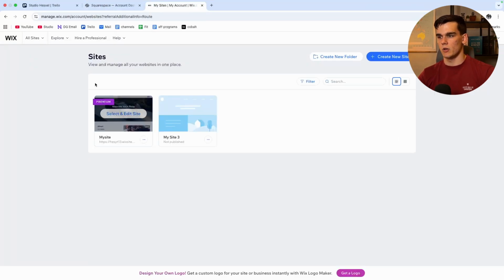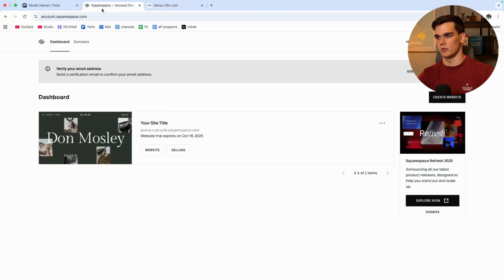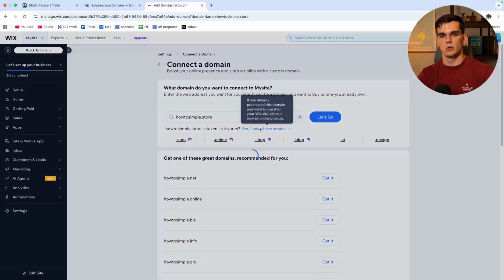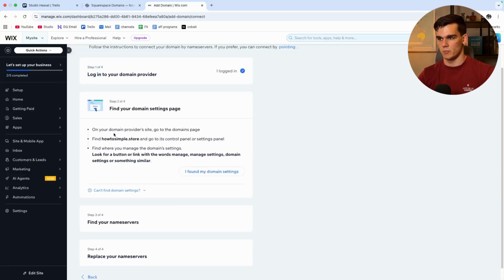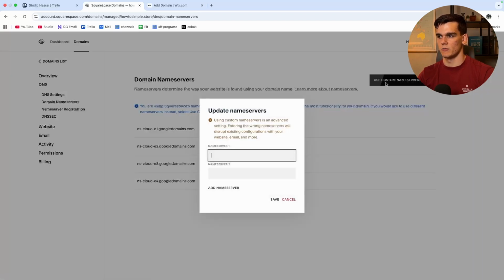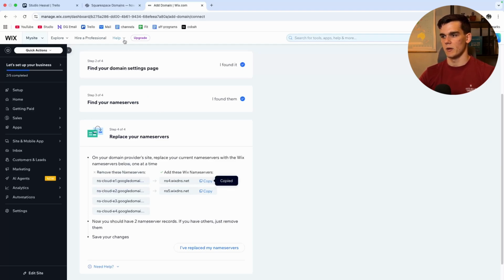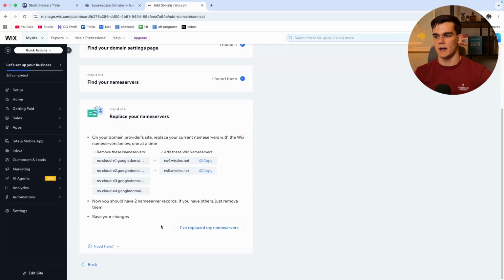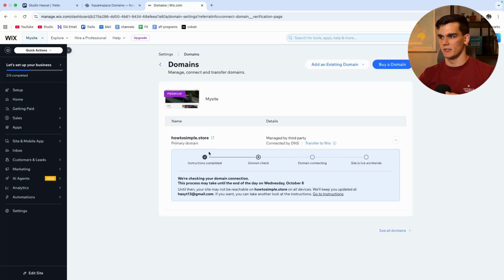How to Connect Squarespace Domain to Wix | 2026 Tutorial